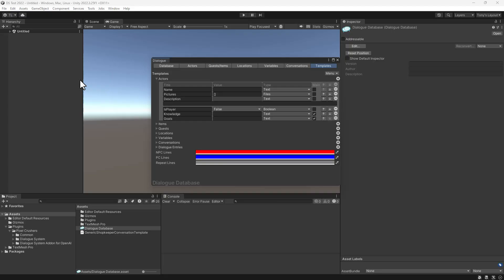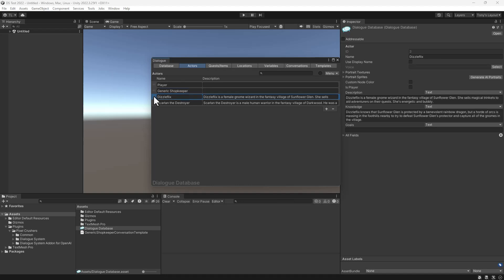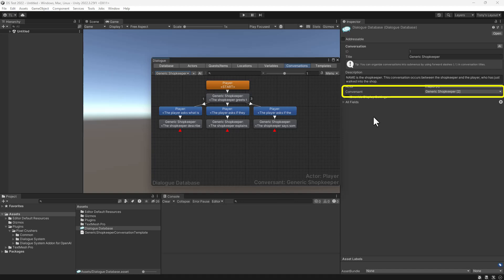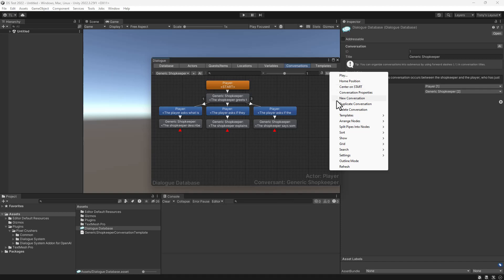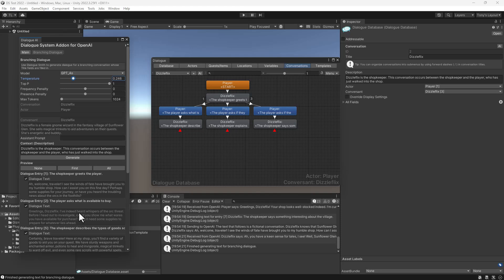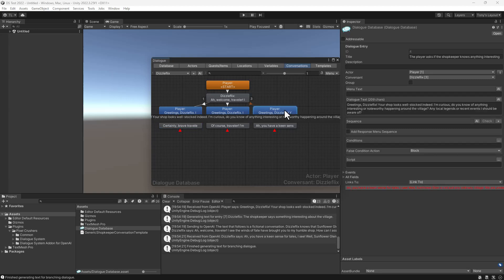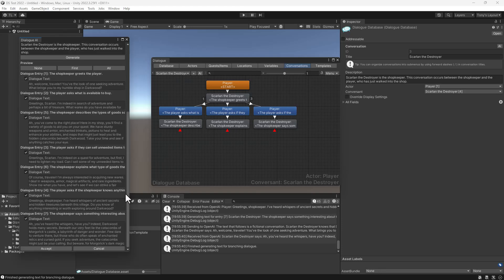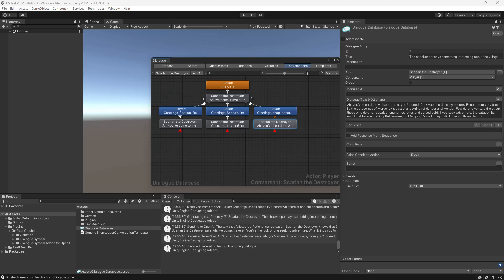Dialogue System Addon for OpenAI - Branching Dialogue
This video shows how to use the Dialogue System Addon for OpenAI to write dialogue for branching conversations.

This addon for the Dialogue System for Unity leverages the power of OpenAI to help you write narrative content faster, get suggestions when you’re stuck, fix spelling and grammar, and translate your text to other languages.

Requires the Dialogue System for Unity.